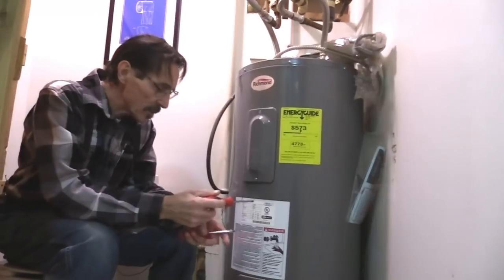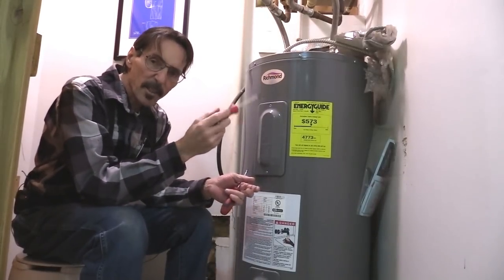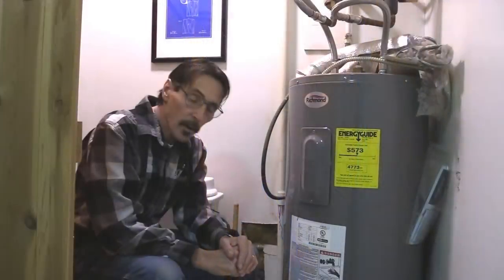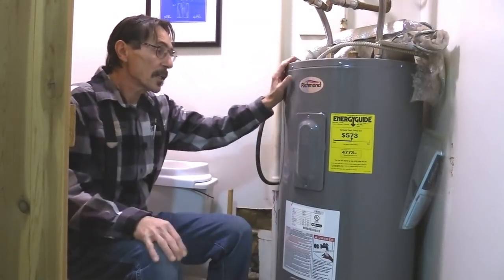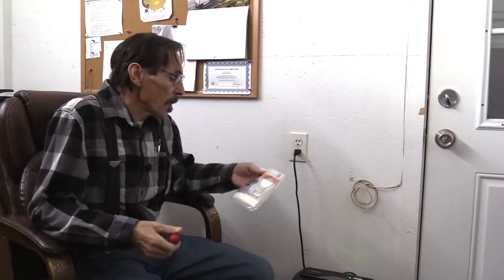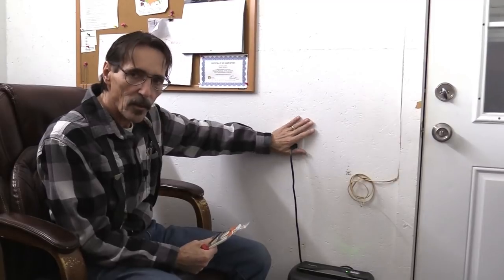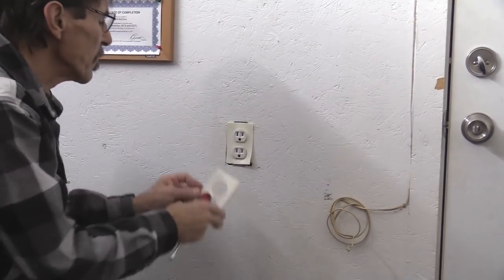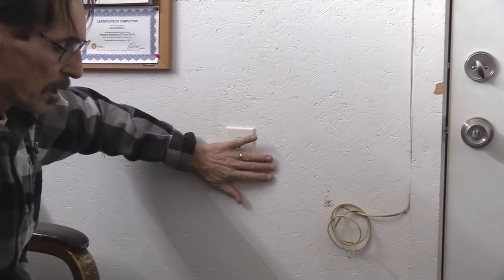Quick Tip Tuesday - How to Cut Electric Bill | Missouri Wind and Solar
Learn how to cut your electric bill with our video in the Quick Tip Tuesday Series.

WE'RE HOSTING OUR FIRST EVER WORKSHOP!

Interested in learning more about wind and solar in a hands on class? Visit our Seymour, Missouri store and learn how to DIY wind and solar for your home.

OUR LOCATION
Missouri Wind and Solar
332 Cobblestone Drive